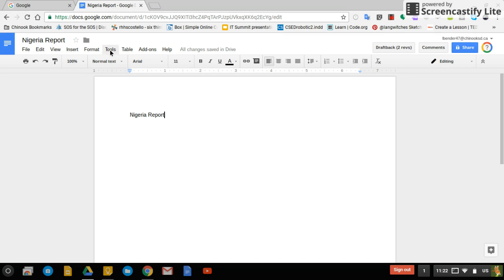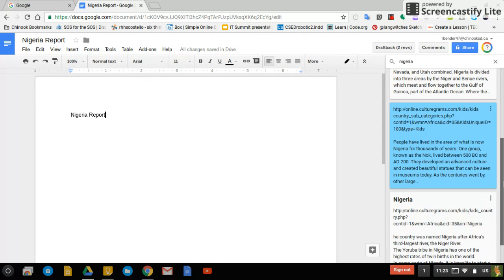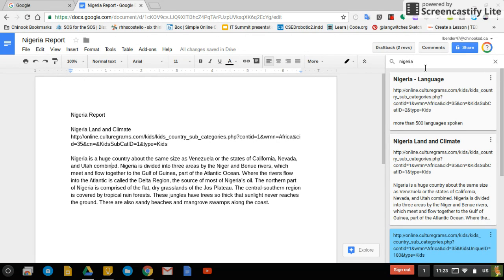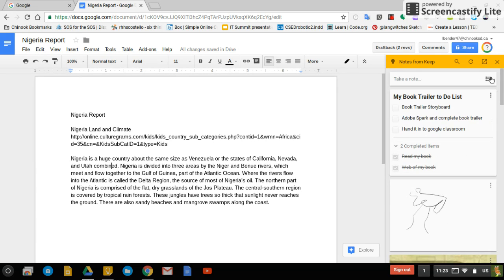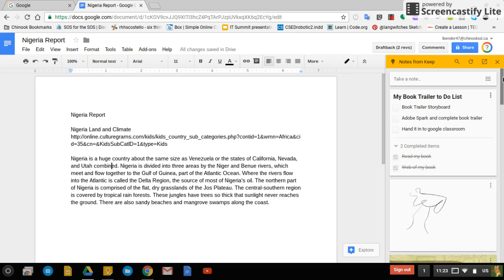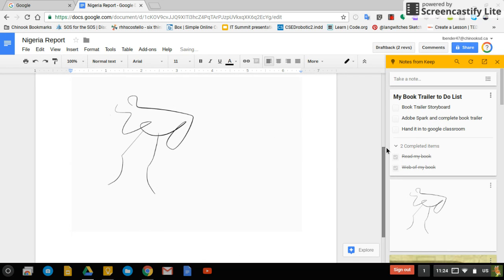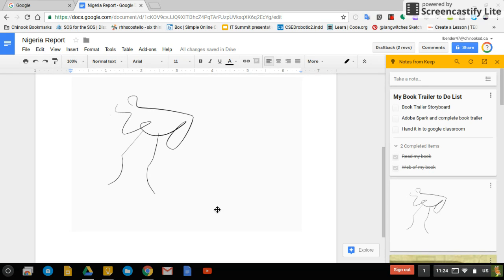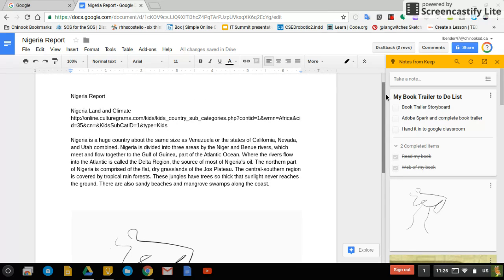Google Keep to Google Docs Video 2 of 2